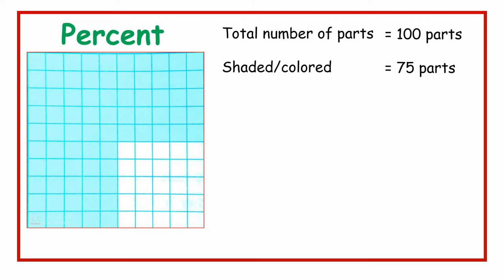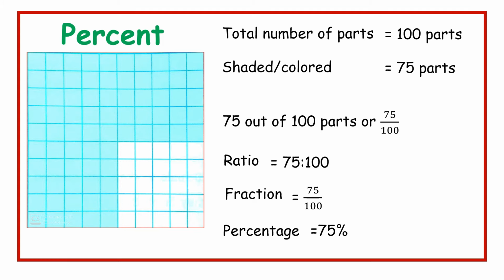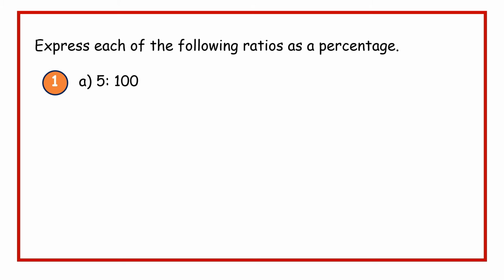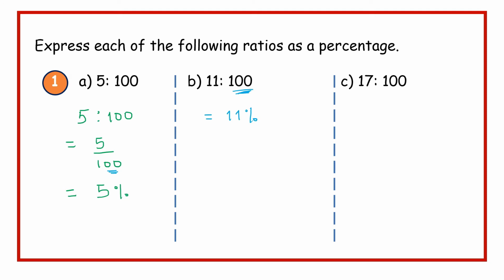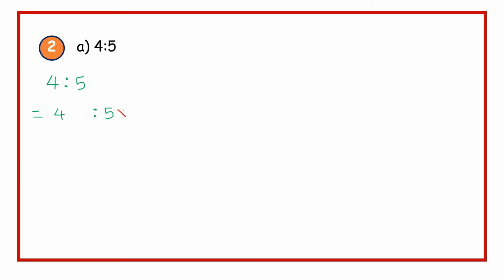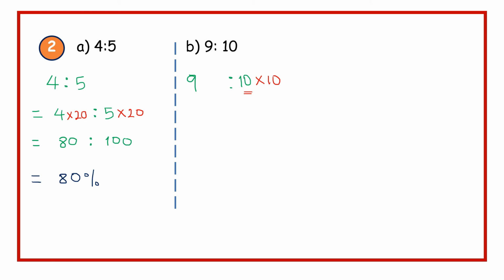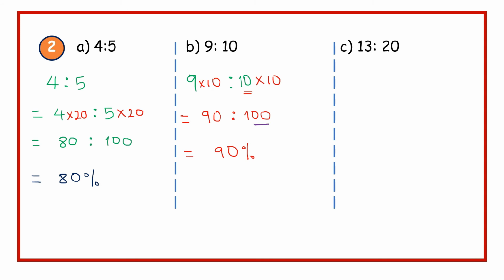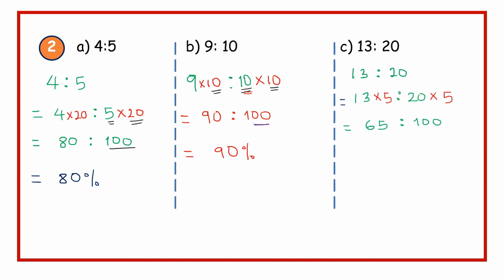Percent - Grade 7 Math (Teacher Marius)